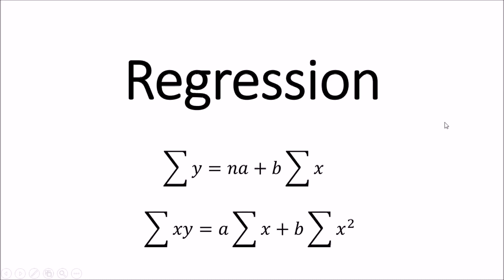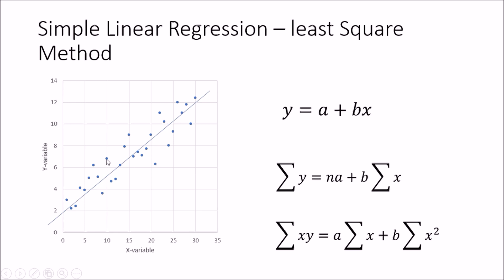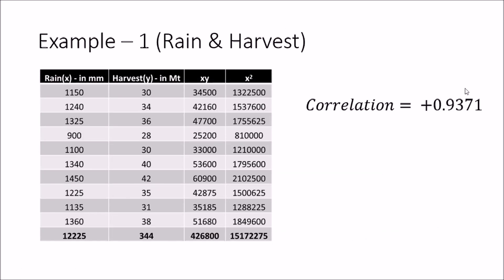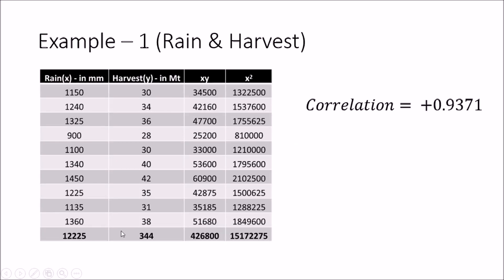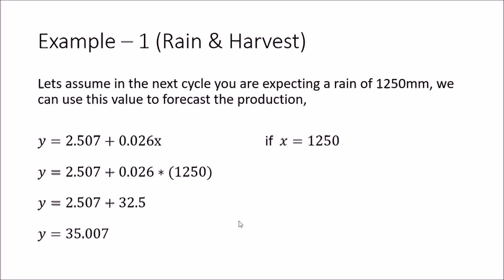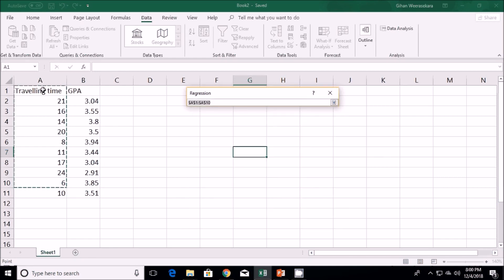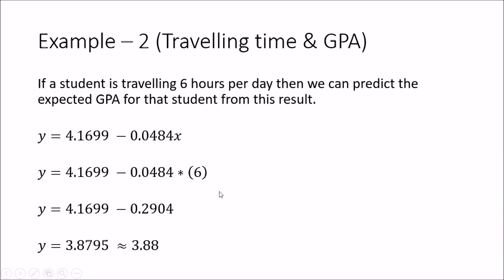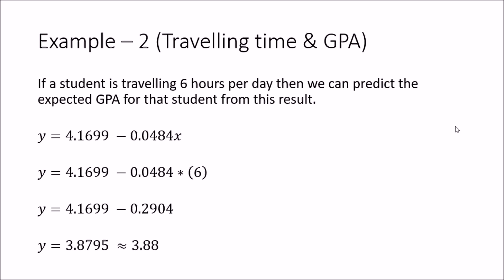How to do Regression Analysis - Statistical Analysis Tutorial 10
In this tutorial i'll be discussing about the Regression and how to calculate the simple linear regression equation using the least square method. how to do regression analysis. linear regression analysis. regression analysis explained. regression statistics. regression and correlation. regression equation